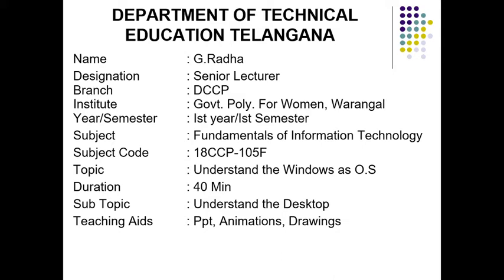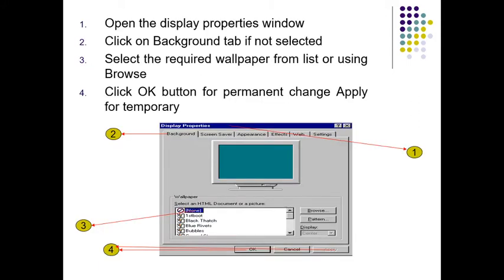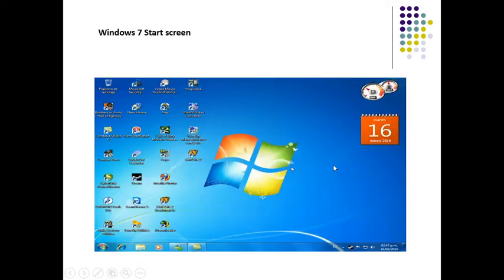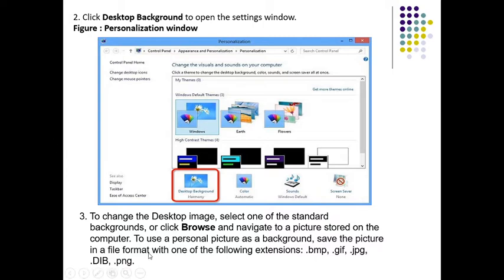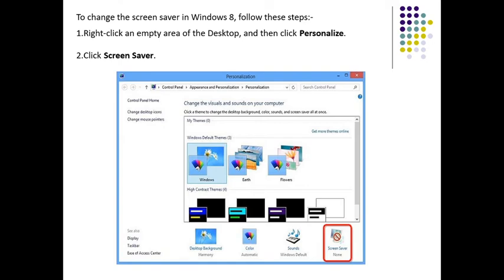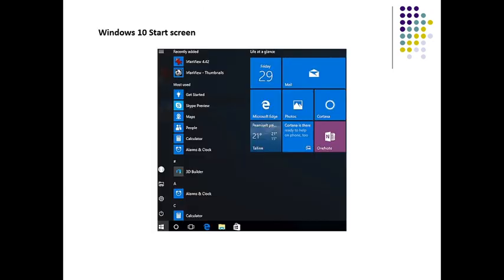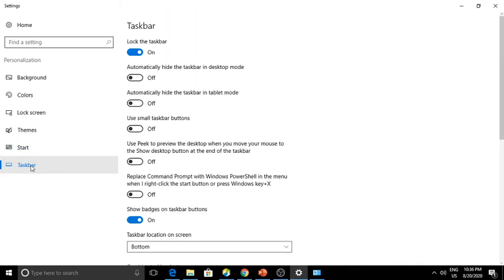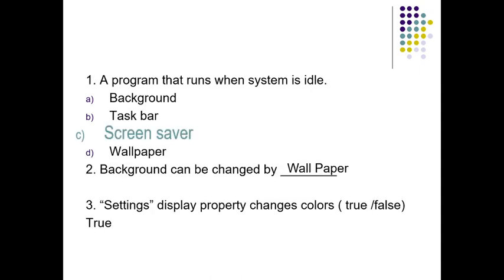G.Radha(SL/CCP, GPW, Warangal)(20-08-2020)(Video Lesson No.13)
Changing Different Desktop Properties